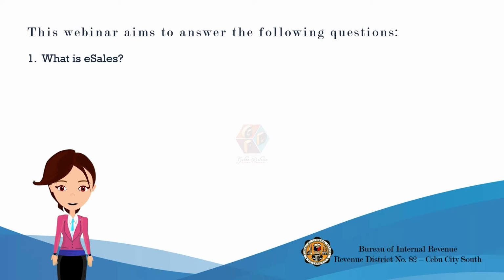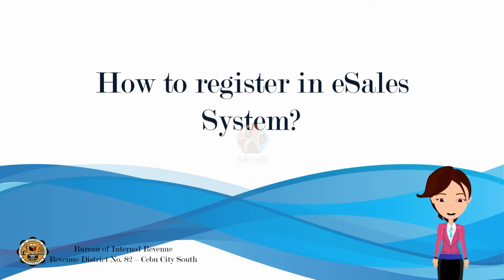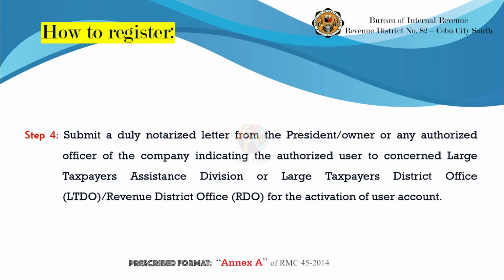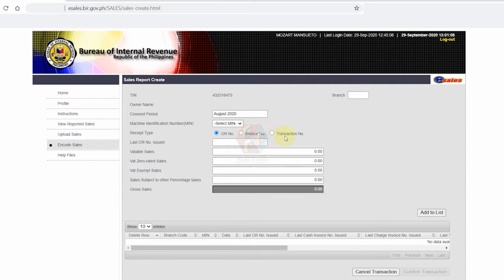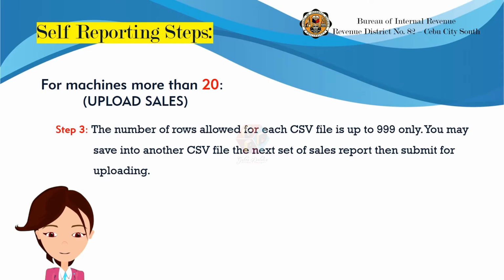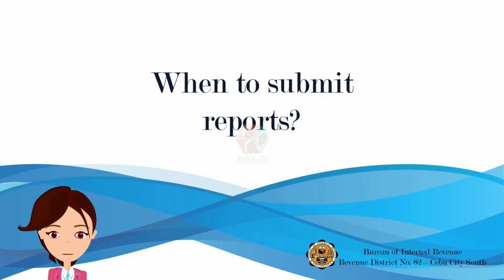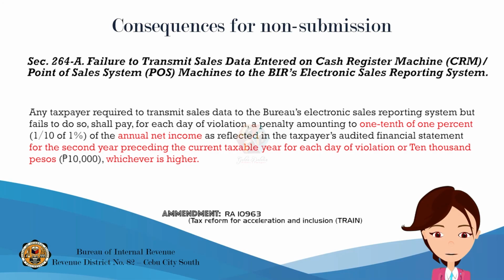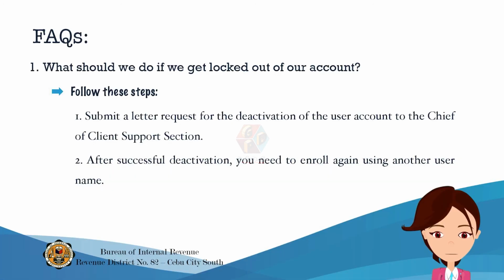BIR eSales Presentation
eSales, is the process of reporting the gross monthly sales of taxpayers engaged in business using Cash Register Machine (CRM), Point of Sale (POS) System and Other Sales Machines (OSM) or any other similar devices through different channels.